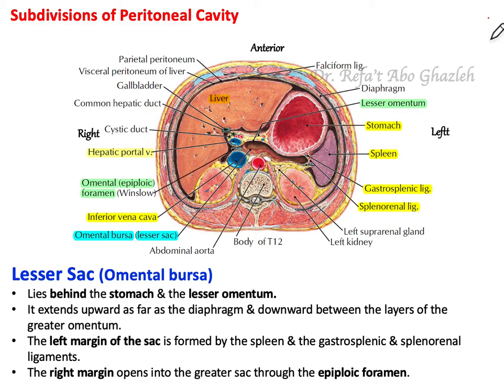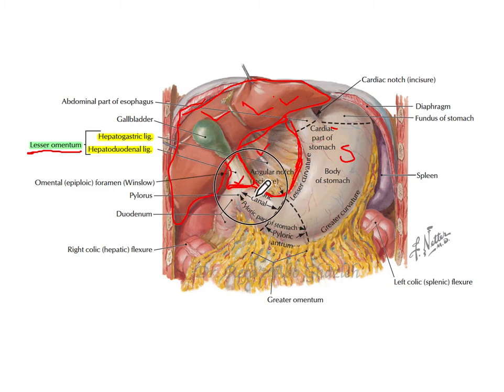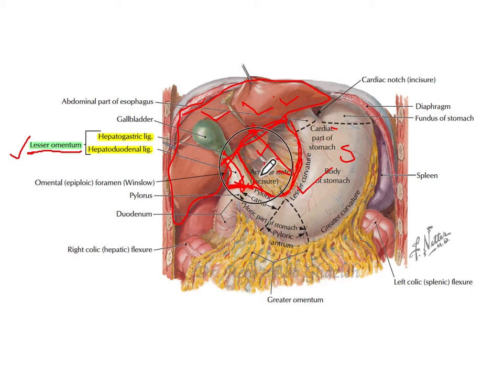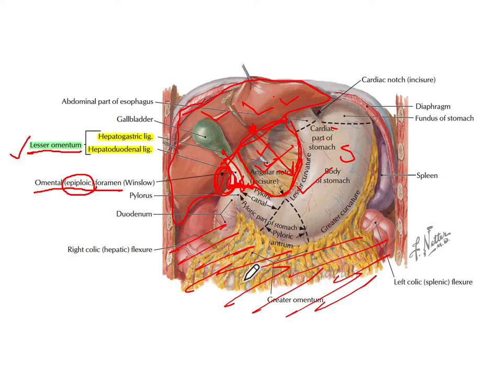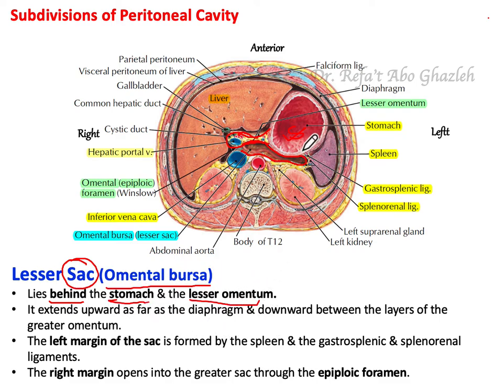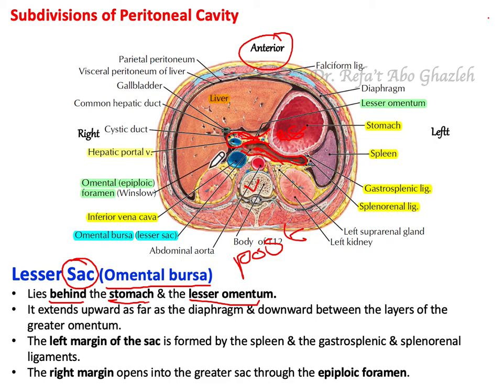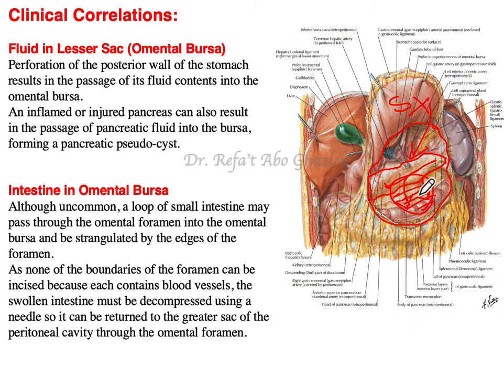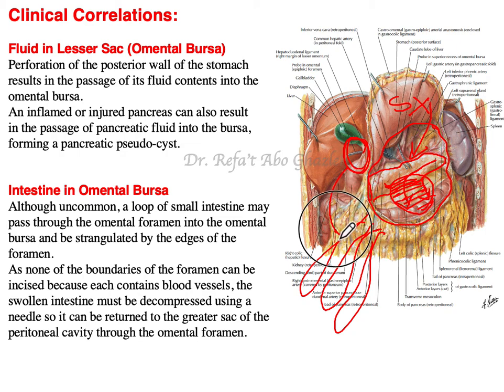Lesser Sac (Omental Bursa)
The tutorial video explains the anatomy of the lesser sac (Omental Bursa) with the clinical correlations related to it such as:
- Fluid in Lesser Sac (Omental Bursa)
- Intestine in Omental Bursa
Prepared and presented by: Dr. Refat AboGhazleh.
I hope you find value in it.